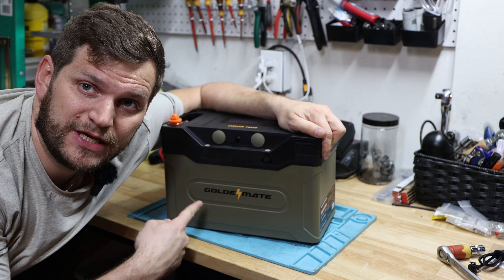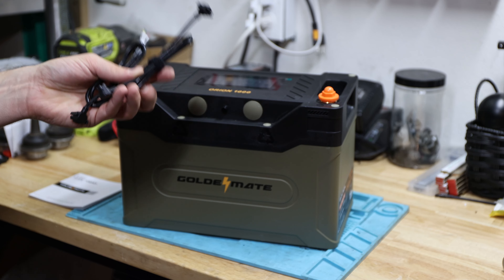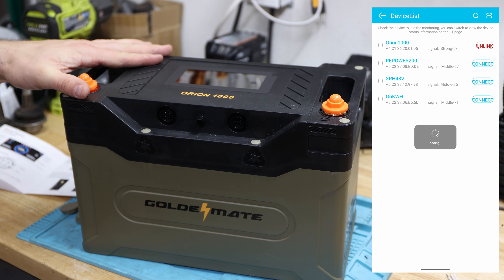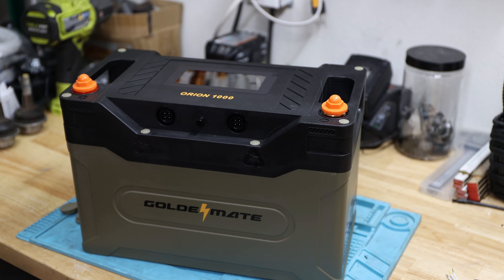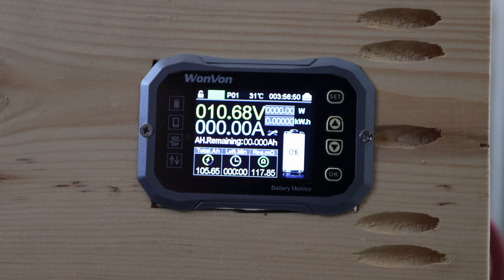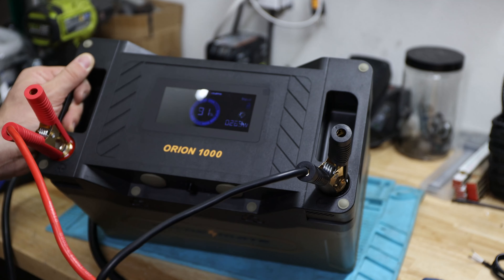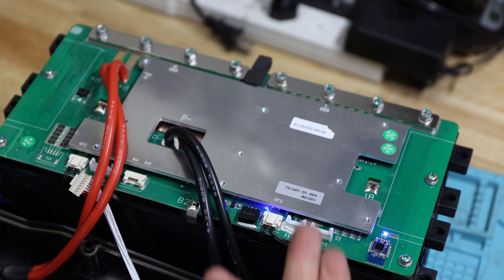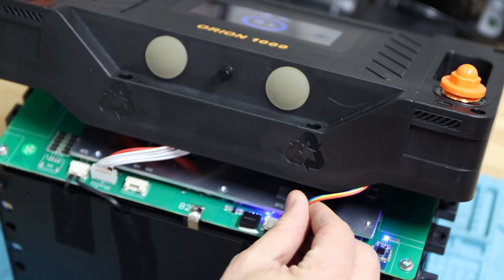High quality GoldenMate Orion 1000 LiFePO4 12V 100Ah | Review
Is the GoldenMate LiFePO4 high quality battery we were waiting for? Let’s review this battery together in this video.

GOLDENMATE ORION 1000 12V 100Ah Battery

Timecodes
00:00 - Intro
00:25 - What's in the box?
01:08 - Specification
04:10 - Bluetooth App
06:53 - Capacity Test
08:46 - Display Test
11:02 - Teardown
15:43 - High and Low Temp Cutoff Test
19:41 - Summary